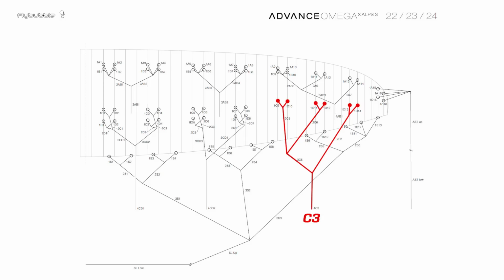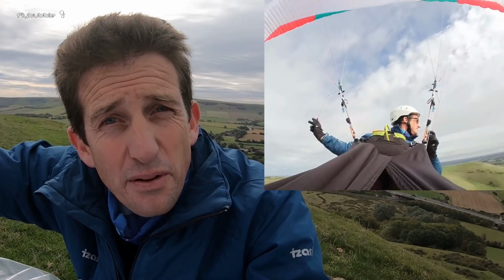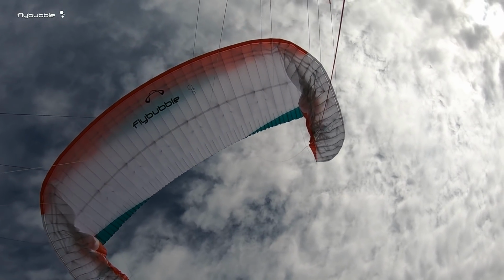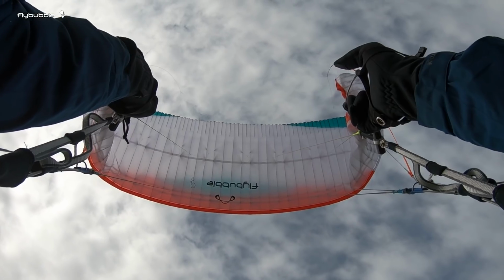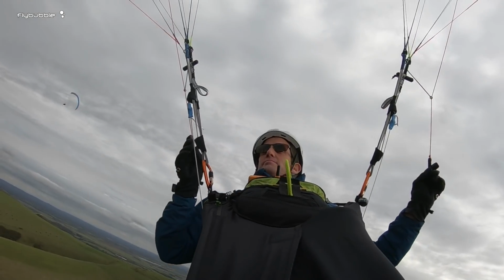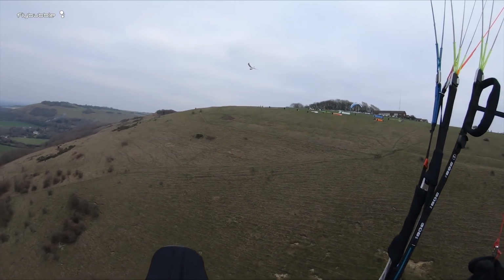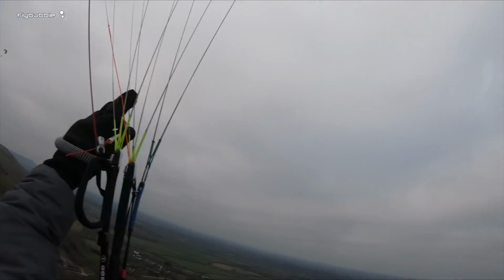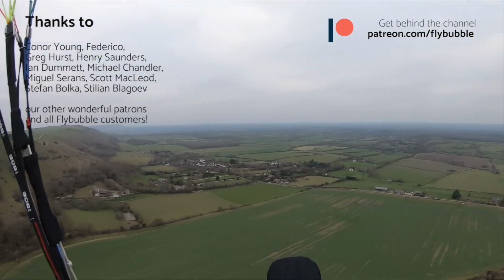Paragliding Safety: Getting down with B3/C3 aka Tip Stalls, B Ears or Bunny Ears (descent technique)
Everyone knows about Big Ears, but very few pilots know about the alternative. Especially effective on high aspect ratio wings, the B3/C3 technique or tip stall produces a swept wingtip that reduces the wing area for a rapid descent. How does it work?

The Flybubble Paragliding Channel aims to help you fly better. We produce regular instructional videos and reviews.

There’s no better way to support our efforts than buying from us over We’ll ensure you get great service! Choose from our huge range AND enable us to produce more videos and articles to benefit the freeflight community.